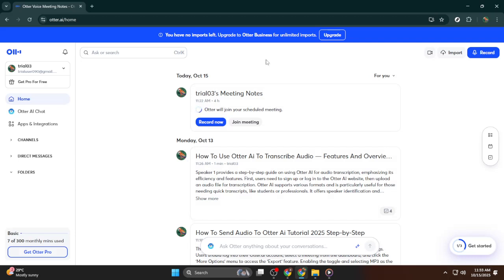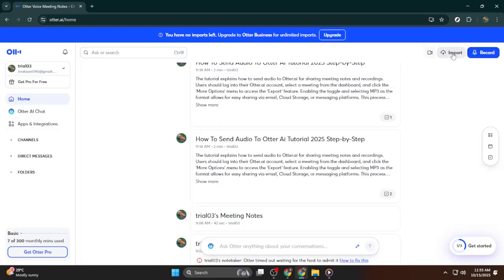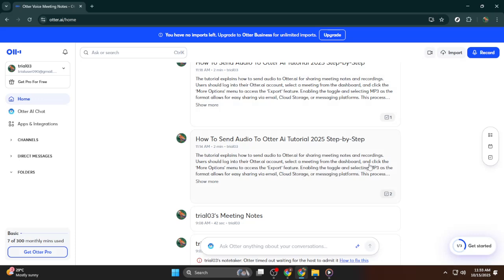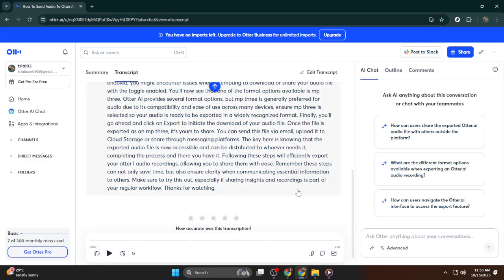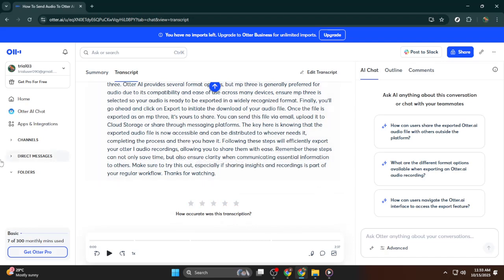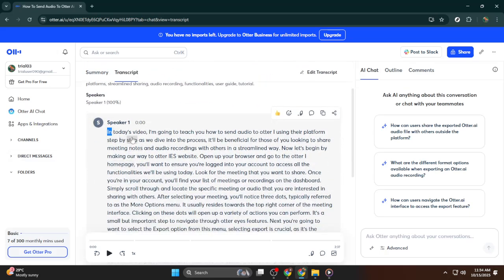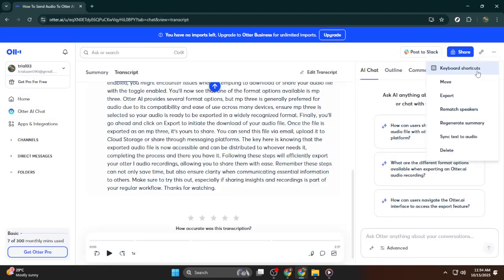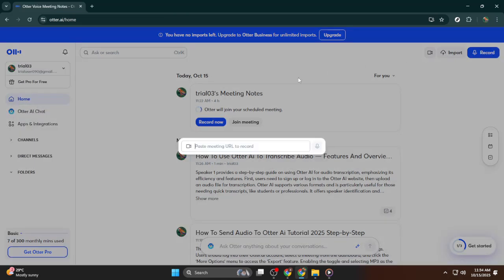How To Make Notes Rather Than Transcribe From Otter Ai 2025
Want to use Otter AI to take concise notes instead of full transcriptions? 📝🤖
In this 2025 step-by-step tutorial, I’ll show you how to make notes from meetings, lectures, or calls using Otter AI, helping you capture key points efficiently without writing everything down.

You’ll learn:
✅ How to set up Otter AI for note-taking
✅ How to highlight key points during meetings
✅ How to convert transcriptions into organized notes
✅ Tips for editing and summarizing text effectively
✅ Best practices for saving and sharing notes

Perfect for students, professionals, and team members who want to save time and focus on the essentials instead of full transcriptions.